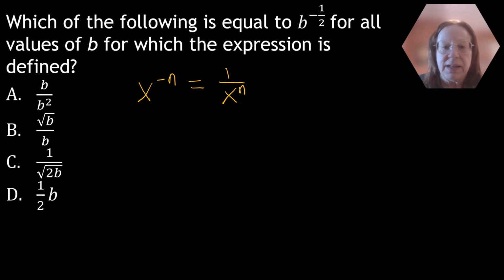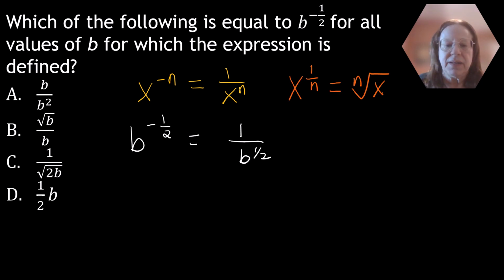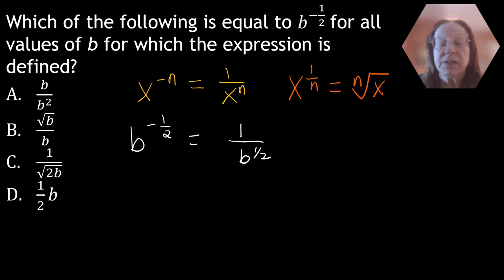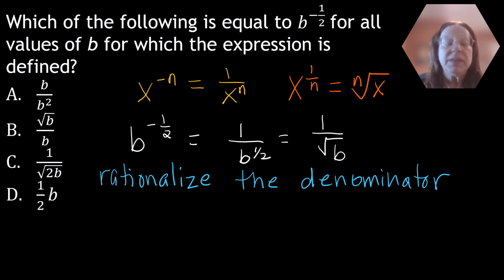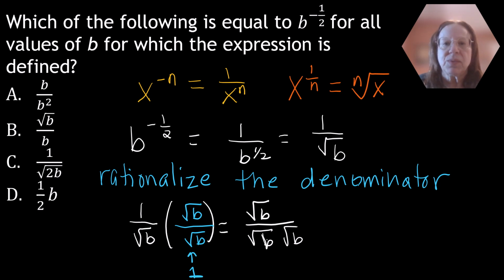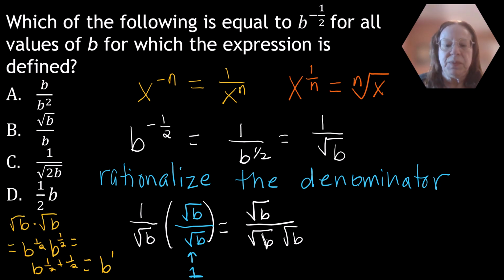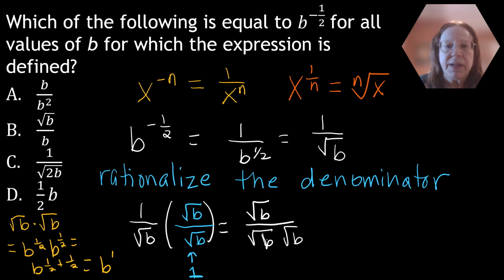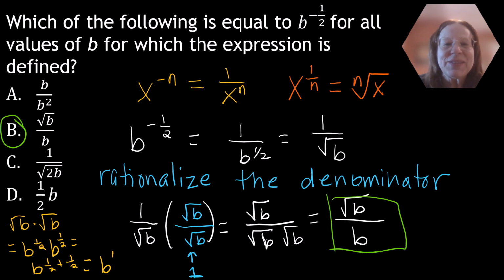SAT Algebra 286 1